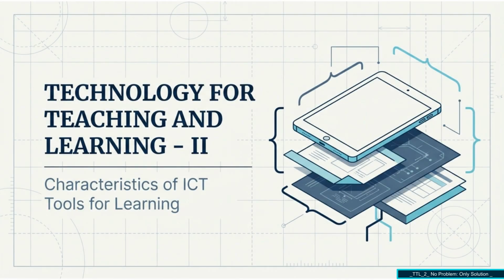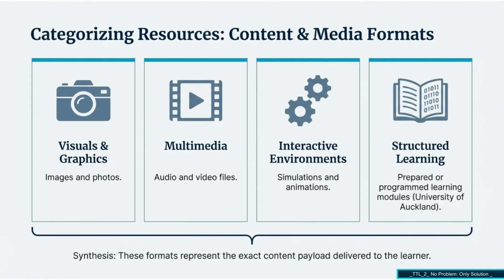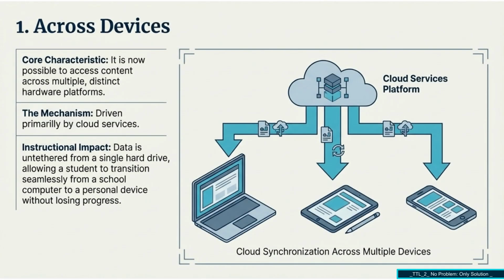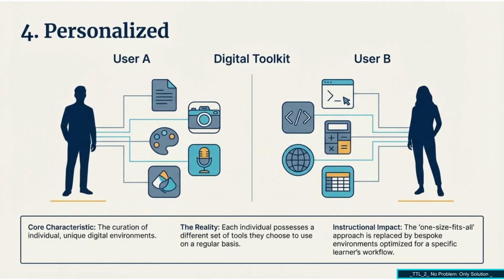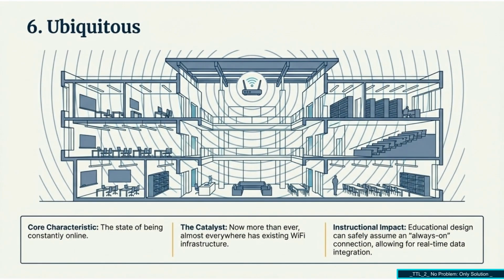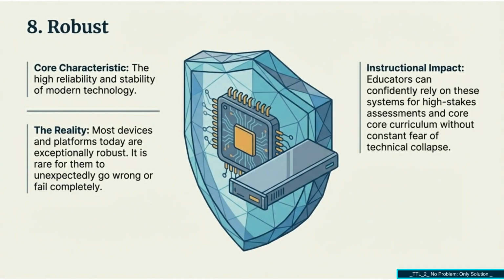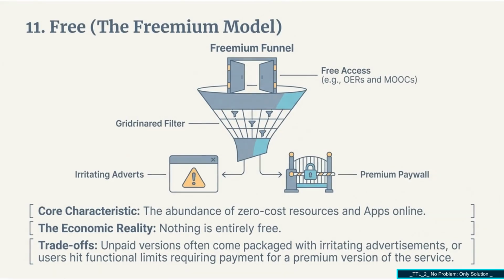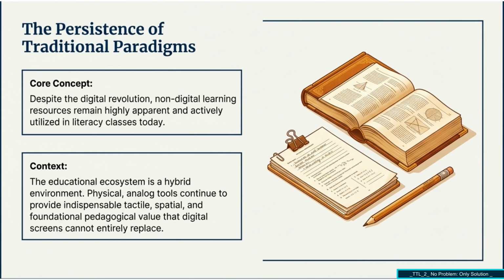Lesson 21| The Digital Learning Blueprint: Navigating ICT Tools & The Hybrid Reality | TTL 2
Welcome back to the channel! In this lesson for Technology for Teaching and Learning II (TTL 2), we are exploring The Digital Learning Blueprint.

As future educators, understanding "how" to use technology is only half the battle—the real challenge is knowing "why" and "when" to use it. This video breaks down the e4innovation framework and compares digital paradigms with non-digital reliability to help you create a balanced, hybrid learning environment.

Key Topics Covered in this Tutorial:

The 12 Characteristics of Digital Tech: A look at Infrastructure, UX Economics, and Global Networks.

The Hybrid Learning Reality: Balancing global interactivity with the tactile reliability of offline tools.

Strengths & Dependencies Comparison: * Interactivity: Two-way dynamic vs. Static facilitation.

Accessibility: Ubiquitous access vs. Physical classroom presence.

Infrastructure: WiFi dependencies vs. Off-the-grid functionality.

Purposeful Integration: Why technology should never be arbitrary and how to align it with specific skill acquisition goals.

This session is designed to help college education students and instructors critically evaluate ICT tools for the 21st-century classroom.